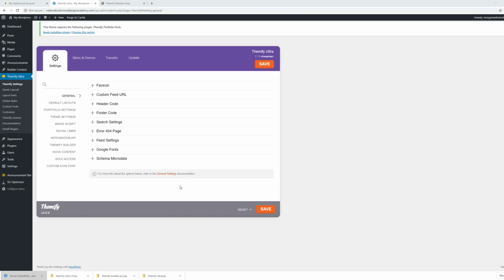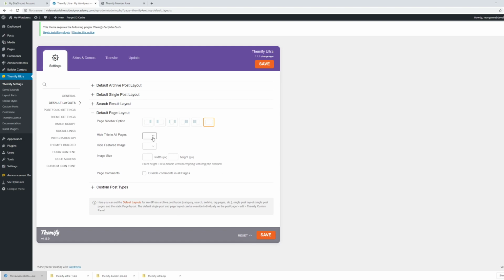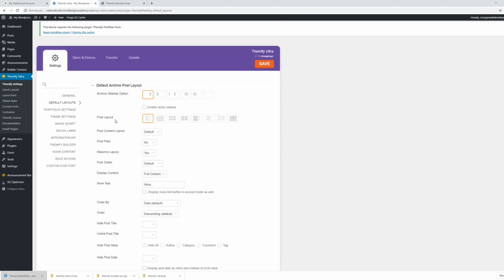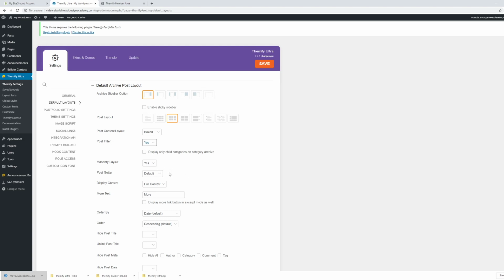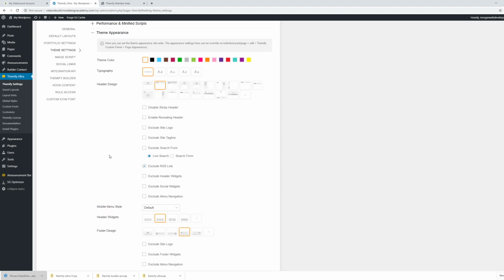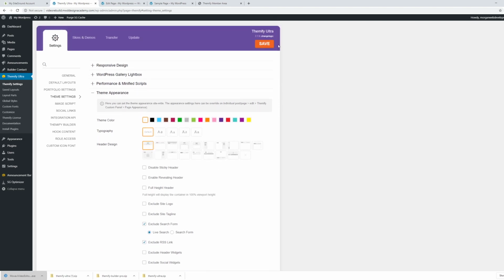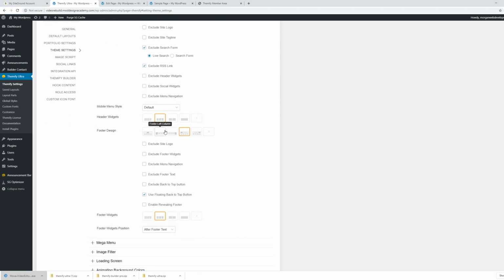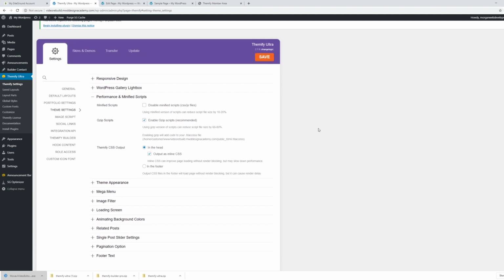Setting Up The Initial Structure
In this class we will be setting up the initial structure of our website. All of this is done inside the setting section of the Themify tab and servers the purpose of defining a base layout for us to design upon. A written version can be found on the and you can also submit any question you may have there as well.